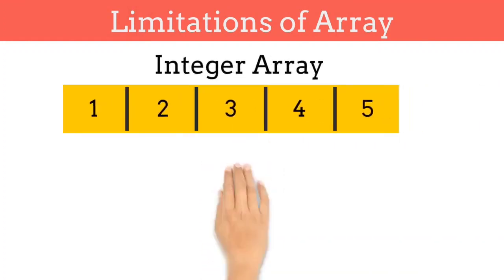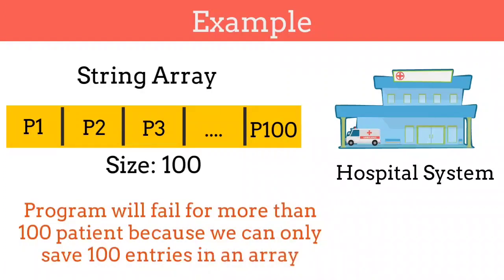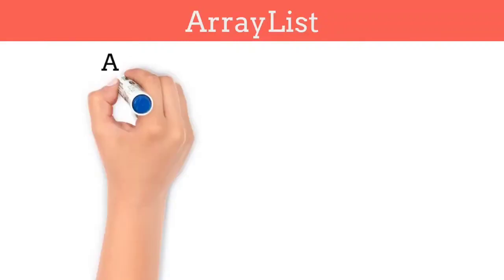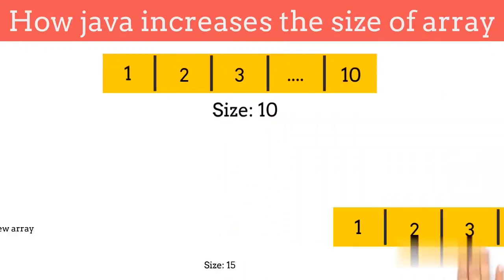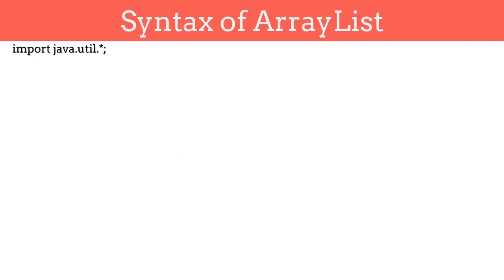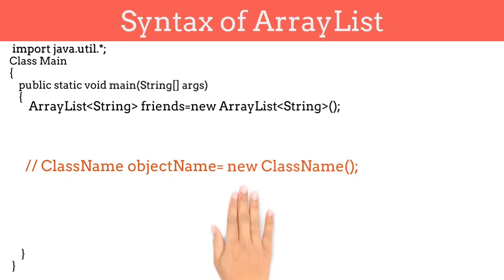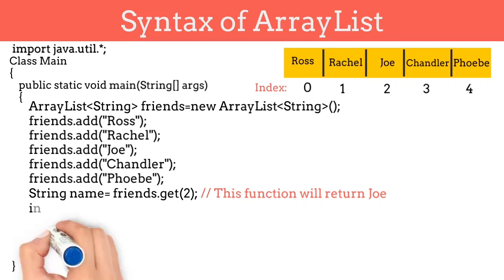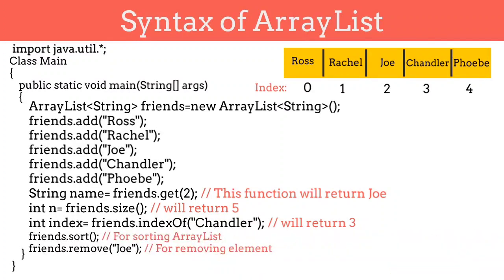What is ArrayList in java? | ArrayList for beginners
1. What are limitations of an array?
2. Why we need arraylist ?
3. How arraylist works?
4. What is default size of arraylist?
5. Syntax of arraylist

Sections:
Limitations of an array: (00:00)
Limitation with real life example: (00:33)
How ArrayList overcomes Limitation of an array: (01:20)
What is default size of arraylist and how arraylist works?: (01:32)
Syntax: (2:14)